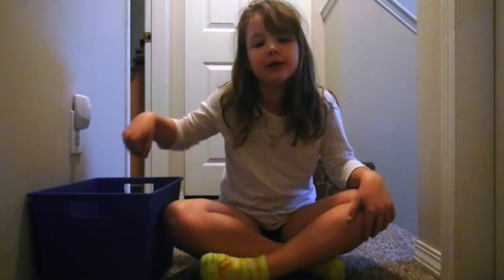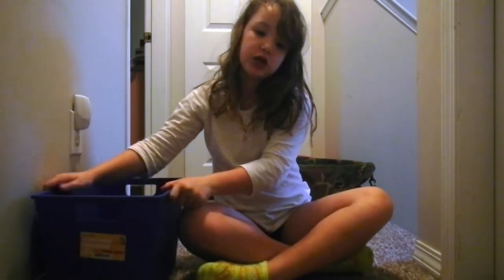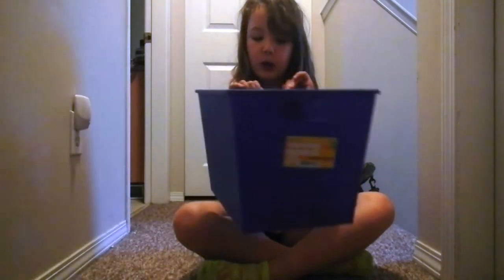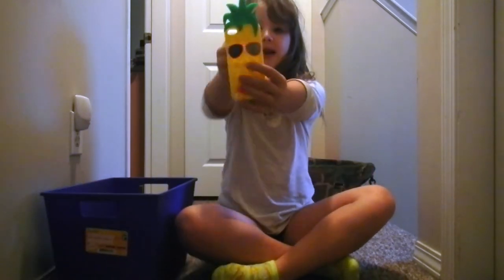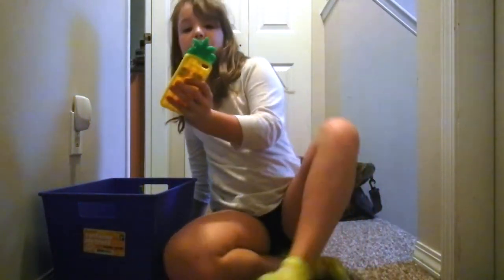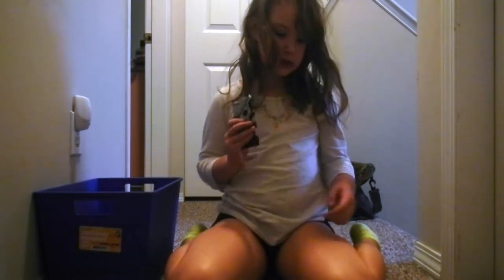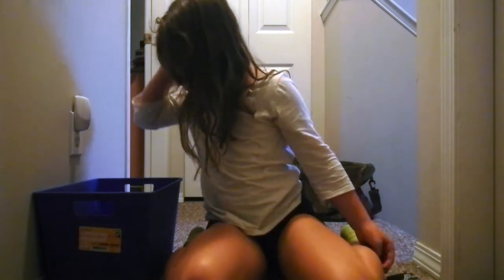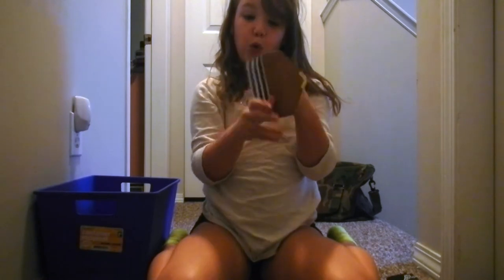iPod Case Collection | Auntie&Me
Please enjoy this video made completely  by Karmynn :) She loves organizing so showing you her neatly organized collection was a dream for her! Be sure to like the video if it made you smile.

We hope everyone has an amazing Halloween! Laugh along as we both enjoy some candy and have a few laughs on the way.